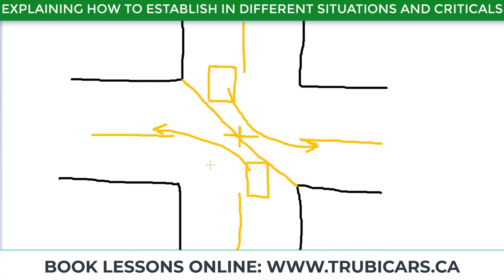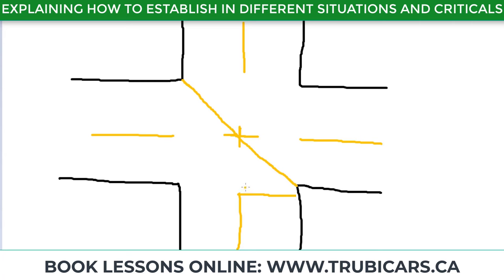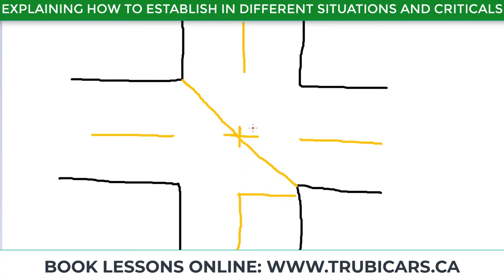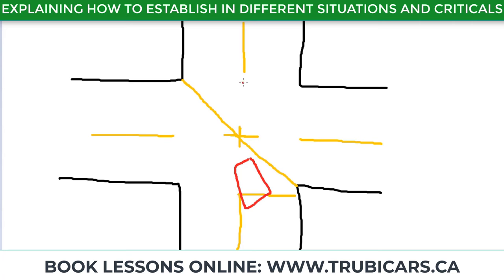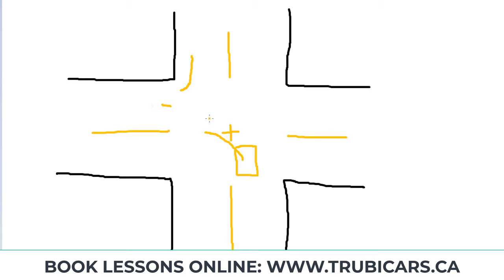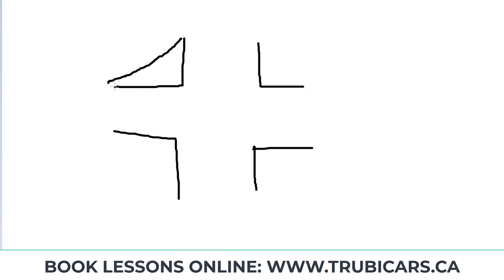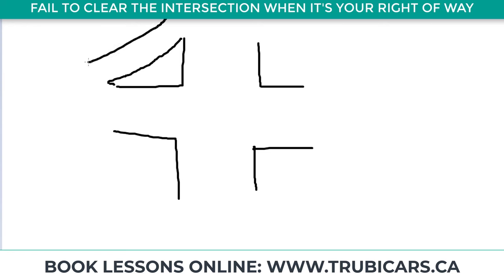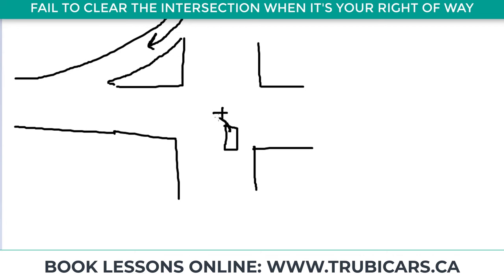How to turn left at an intersection to pass your driving test in 2022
Most people fail their driving test in left turns. In this video, we will cover the most common general mistakes and critical mistakes that cause people to fail their driving tests. After watching the video, you will have solid understanding of the left turns to pass your driving test in 2022.
How to turn left – general mistake – wrong signal
How to turn left – general mistake – missing signal
How to turn left – general mistake – signal through intersection
How to turn left – general mistake – improper speed approaching to the intersection
How to turn left – general mistake – over the stop line
How to turn left – general mistake – too far from the centre line
How to turn left – general mistake – improper speed while turning
How to turn left – general mistake – hesitation
How to turn left – general mistake – too far from the centre of the street
How to turn left – critical mistake – too much hesitation
How to turn left – critical mistake – wrong lane
How to turn left – critical mistake – failed to yield to pedestrians or on-coming traffic
How to turn left – critical mistake – failed to clear the intersection on time